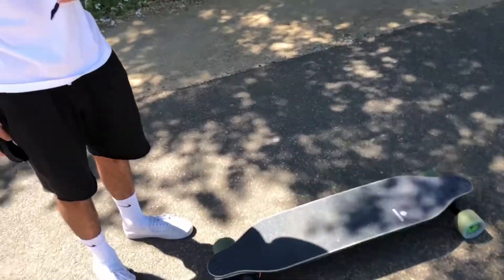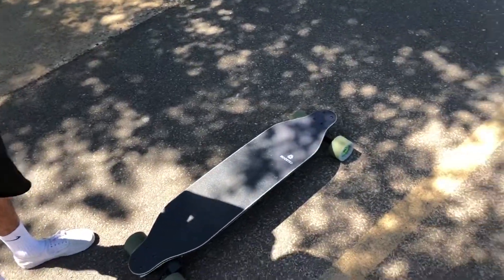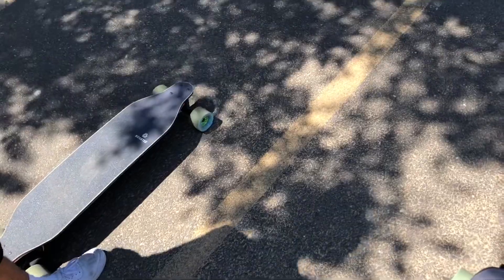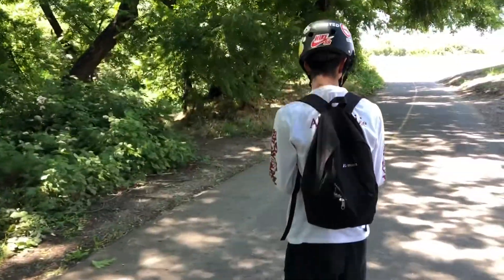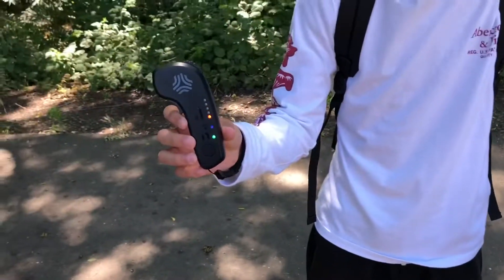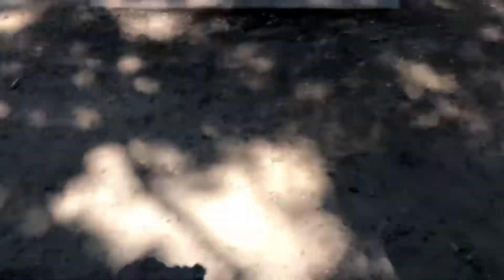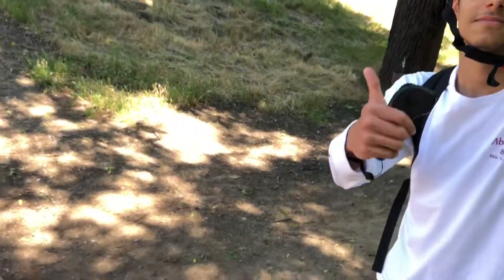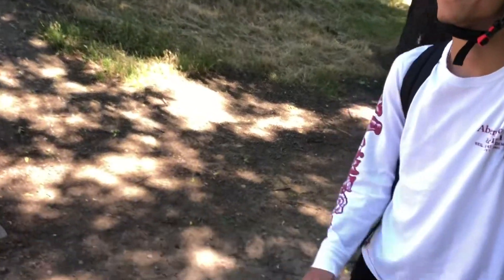Modded Boosted Board Stealth vs Modded Mini X Speed TEST!